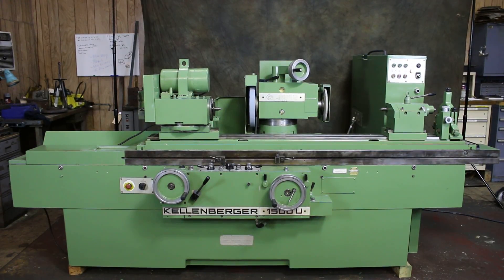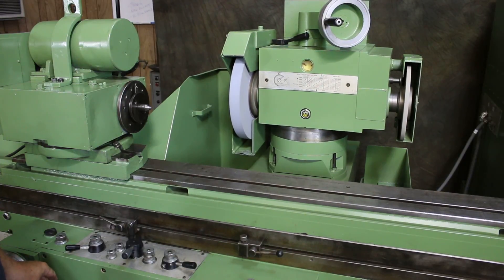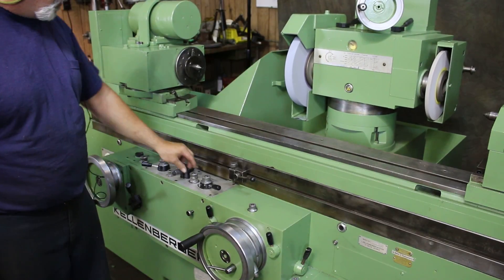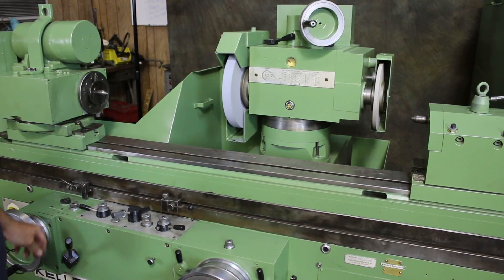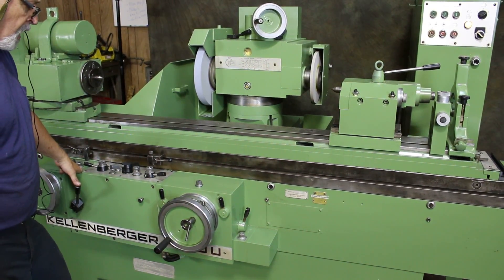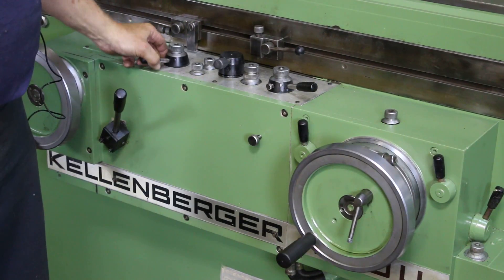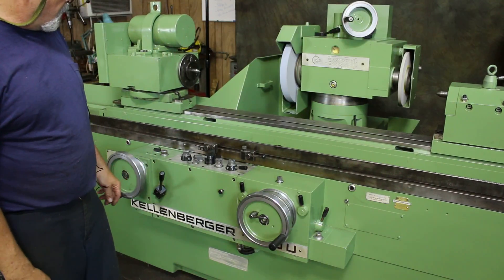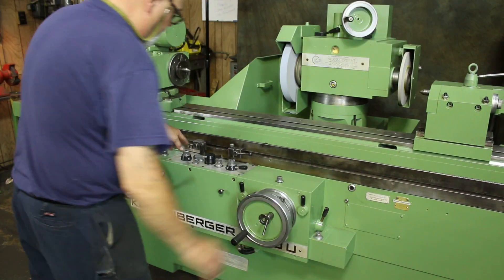154983 13.8" X 60" KELLENBERGER "SWISS" SUPER-PRECISION UNIVERSAL I.D./O.D. GRINDER Part 1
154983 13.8" X 60" KELLENBERGER "SWISS" SUPER-PRECISION   UNIVERSAL I.D./O.D. GRINDER Part 1